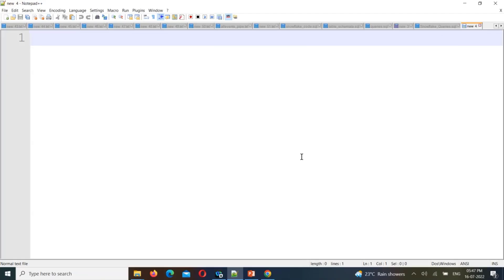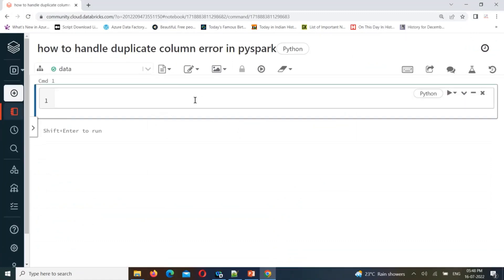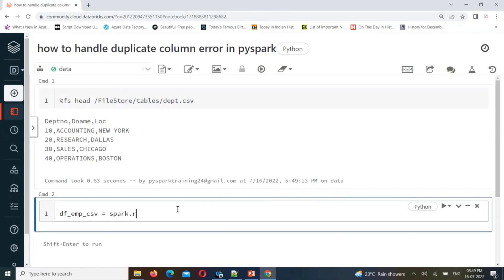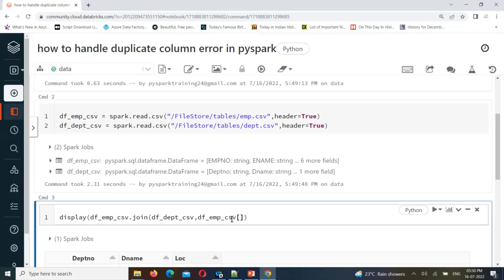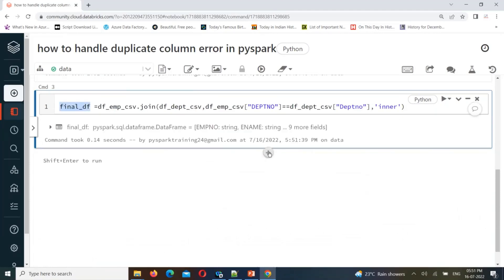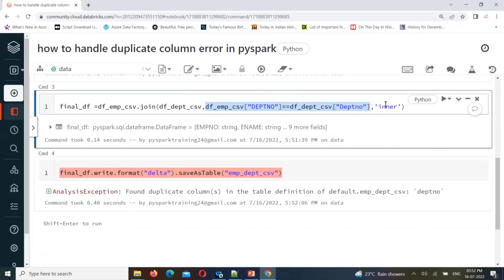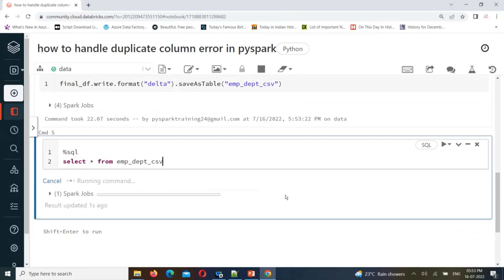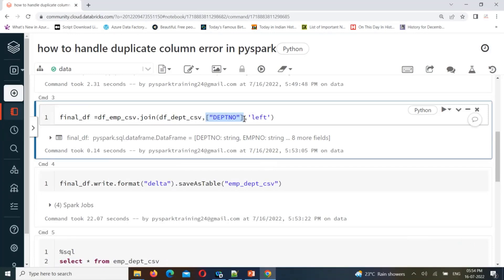Pyspark Scenarios 17 : How to handle duplicate column errors in delta table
Pyspark Scenarios Part 17 : How to handle duplicate column errors in delta table

Pyspark Scenarios 14 : How to implement Multiprocessing in Azure Databricks

How to avoid duplicate columns after join in PySpark ?,
How to resolve duplicate column names while joining two dataframes in PySpark?,
pyspark duplicate a column on pyspark data frame,
How to merge duplicate columns in pyspark?,
duplicate a column in pyspark data frame ,

pyspark sql
pyspark
hive
which
databricks
apache spark
sql server

RISING
google colab
case class in scala
pyspark documentation
spark architecture